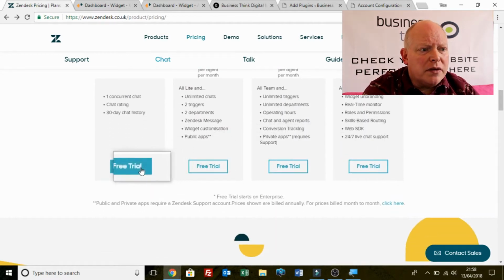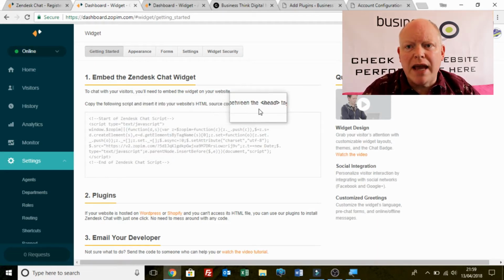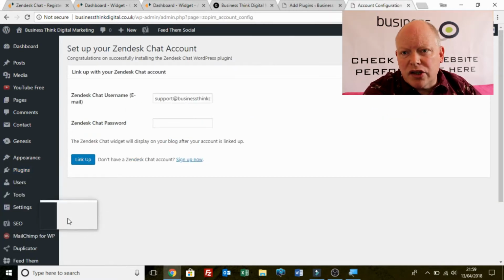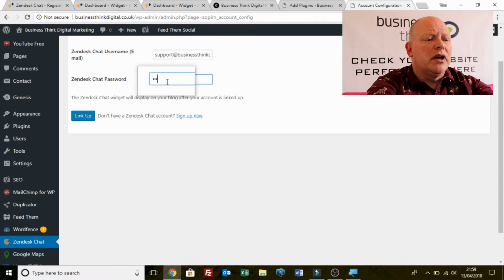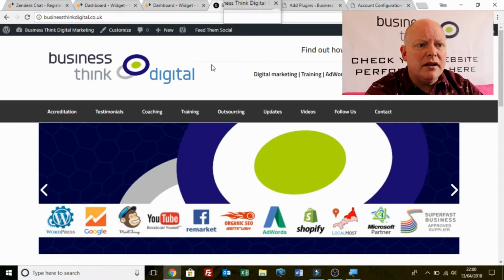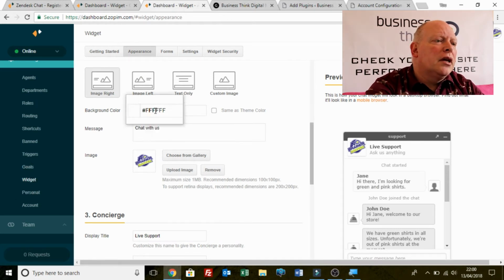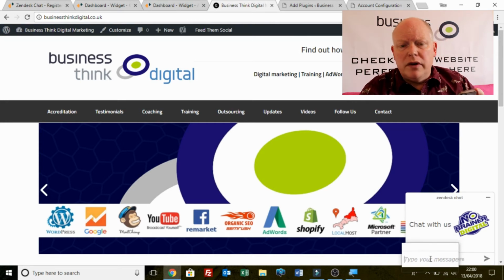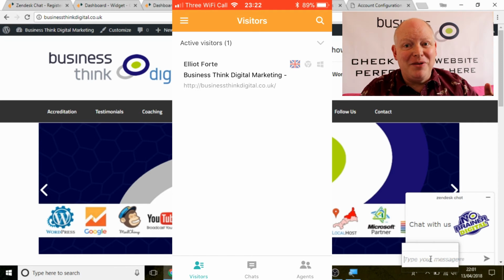How to add Live Chat to website free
Use Zendesk Chat to add live chat to a website in less than 2 minutes. Use your mobile to respond to live chat messages.

Part of the Digital No Brainer series, these videos show you how to use online marketing tools to improve performance.

for more details on Business Think Digital.